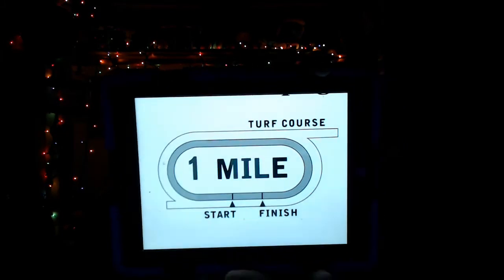Indiana Grand Racecourse Stakes Races Selections Preview The Caesars Stakes 2018 9/5/2018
Selections Preview for races 8,9